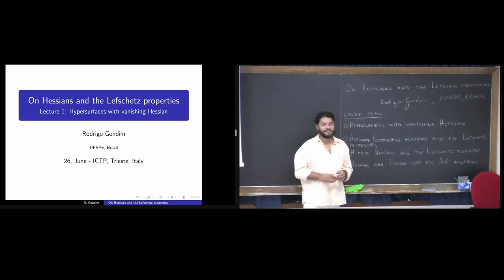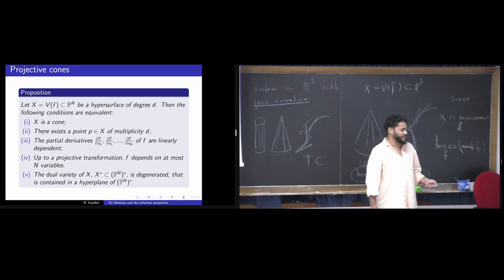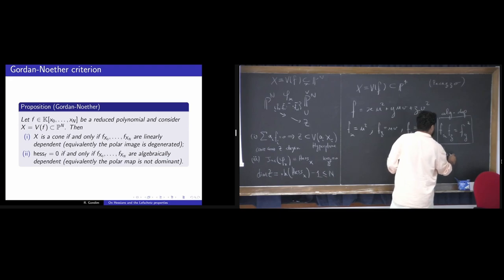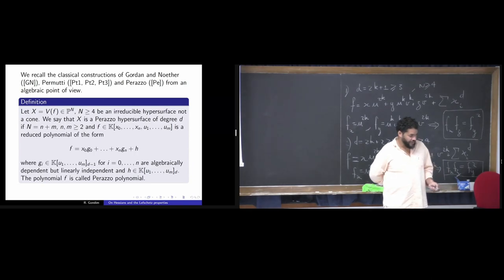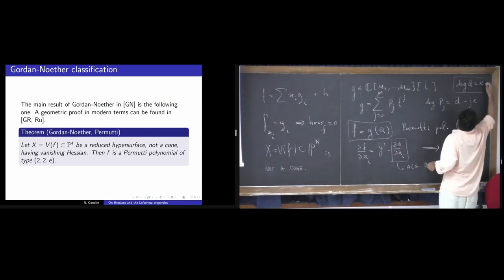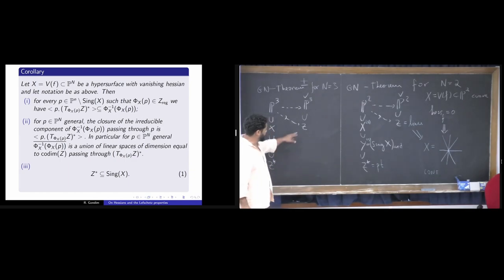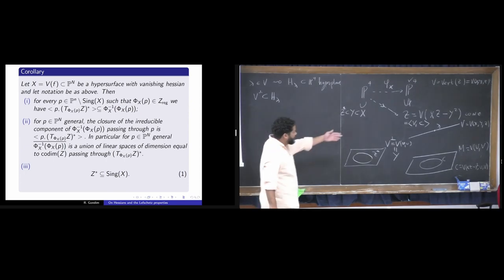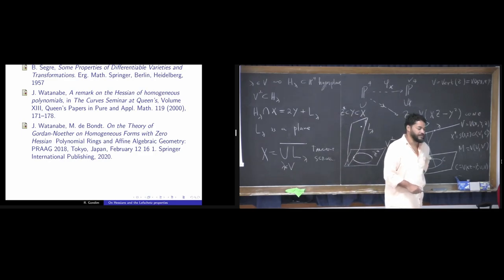"Hessians and the Lefschetz Properties" by Prof. Gondim Neves Rodrigo (Part. 1/4)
Abstract: In this course we revisit classical problems involving hypersurfaces with vanishing Hessian, we present the structure of standard graded Artinian Gorenstein algebras and the notions of higher order Hessians. We show how these Hessians control the Lefschetz properties of the algebra and we link it with the classical theory.

☝️  Rodrigo Gondim is a professor at Universidade Federal Rural de Pernambuco (Brazil)

This course was filmed at ICTP (Trieste, Italy) from June 26 to 29, 2023.